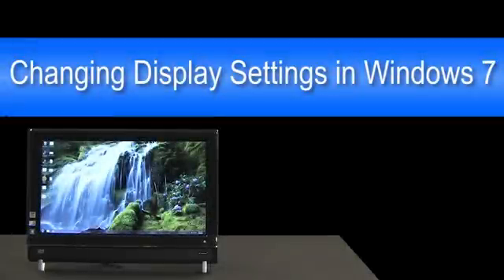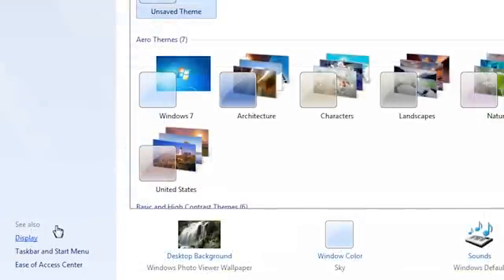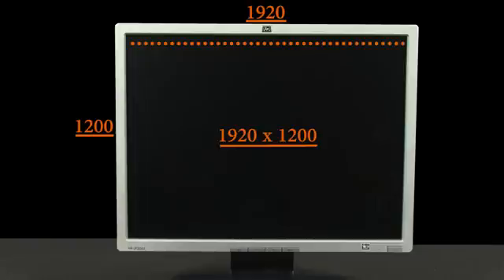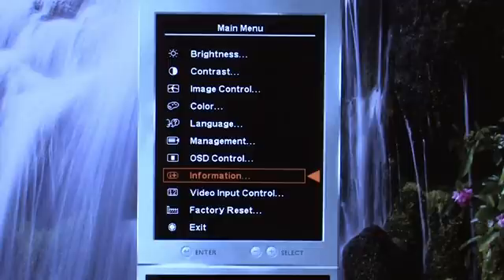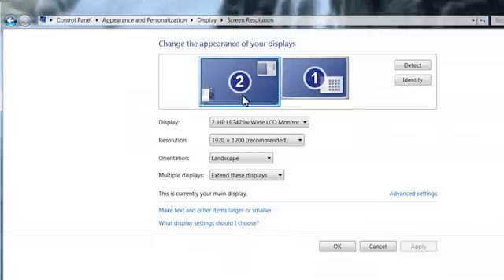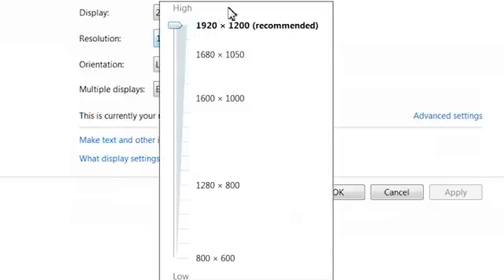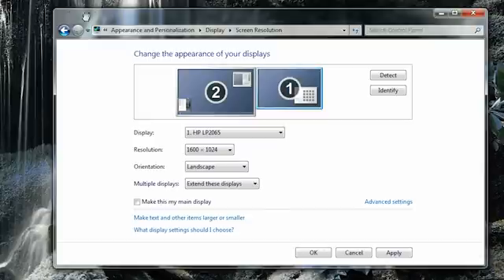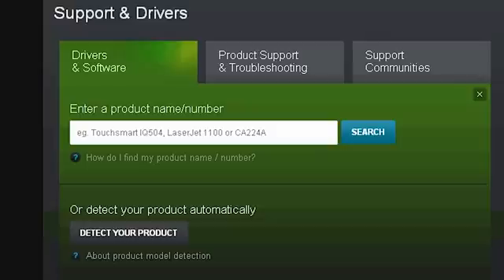Changing the Display Settings in Windows 7 | HP Computers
Learn how to change the size of all items displayed in Windows, as well as the resolution and orientation on your monitor or monitors in Windows 7.